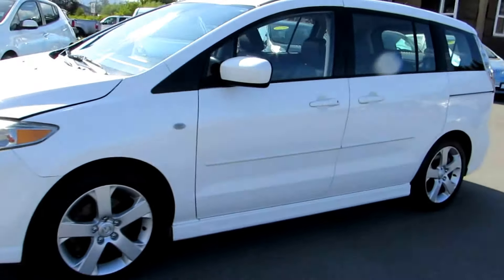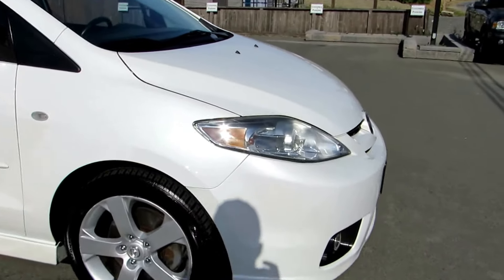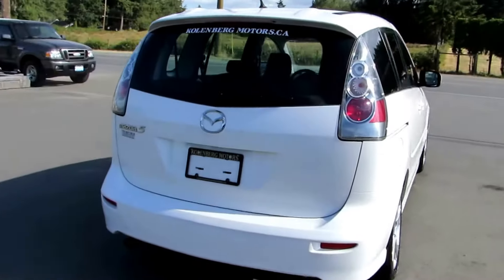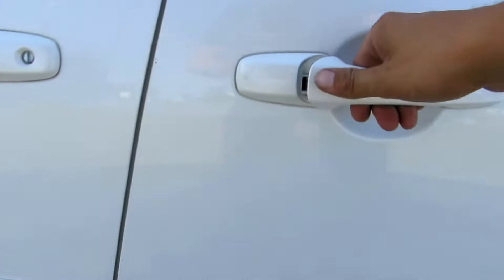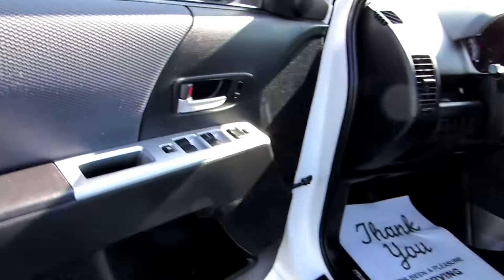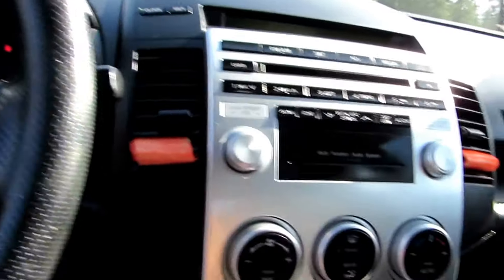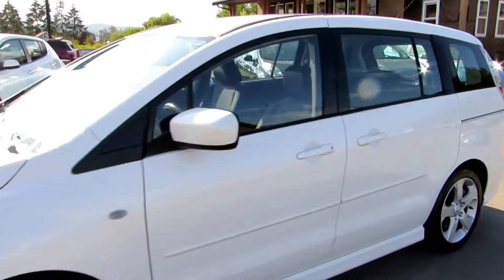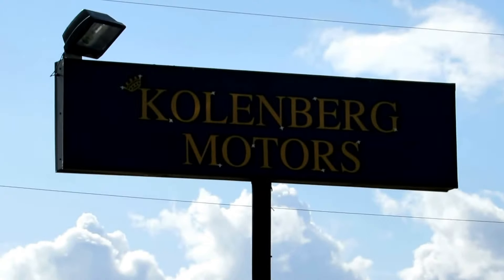2006 MAZDA 5 AT KOLENBERG MOTORS LTD